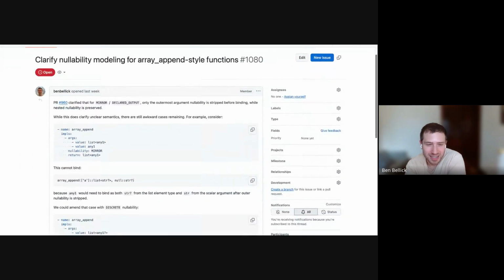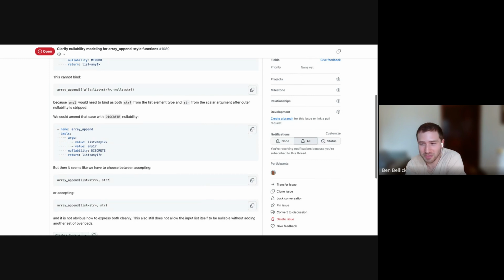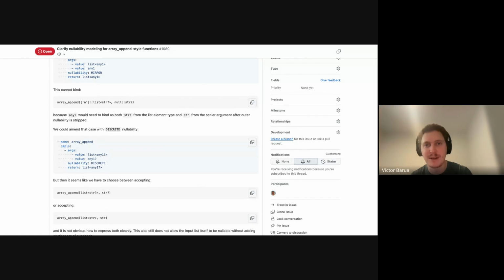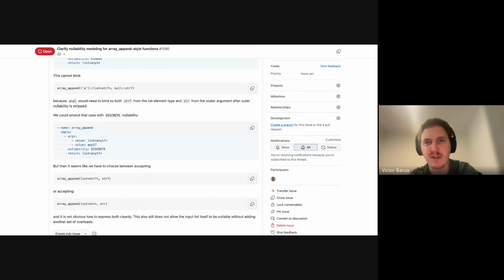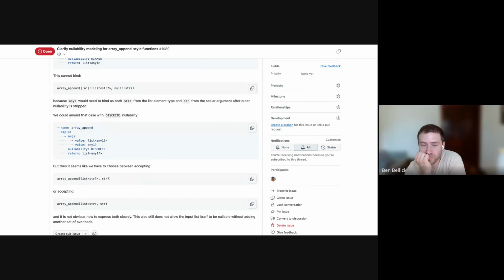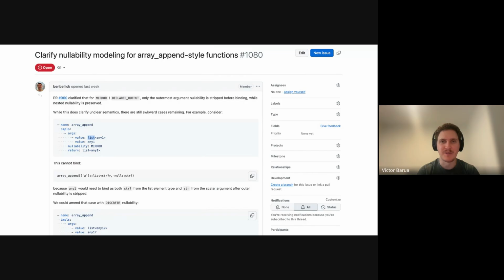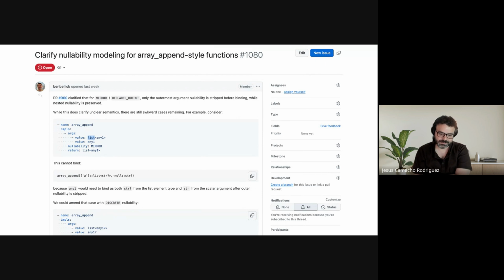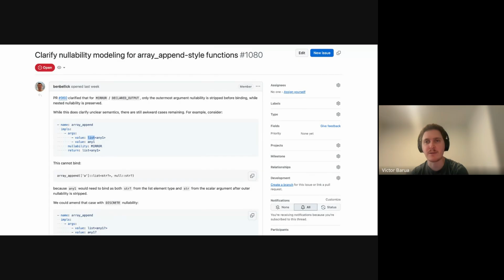2026-05-20 Substrait Community Sync